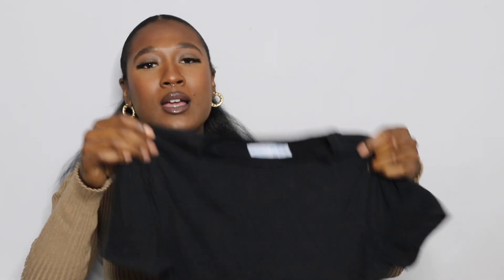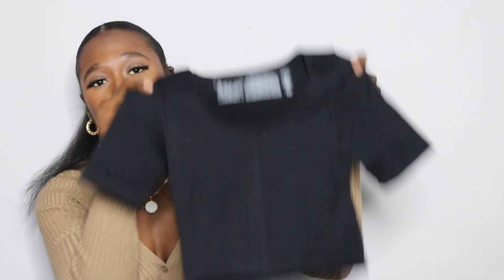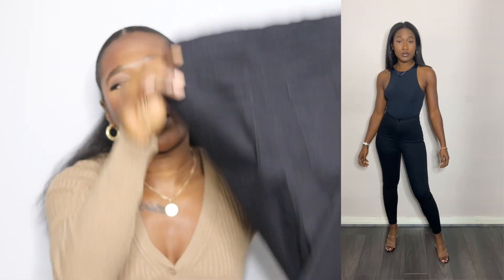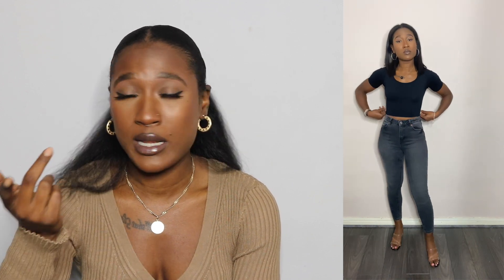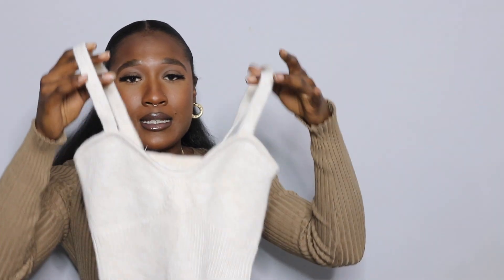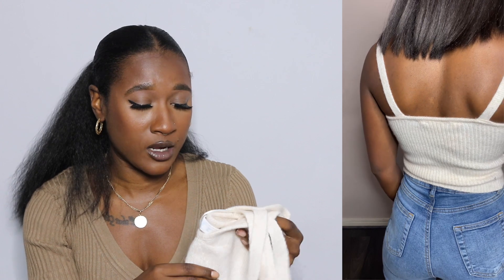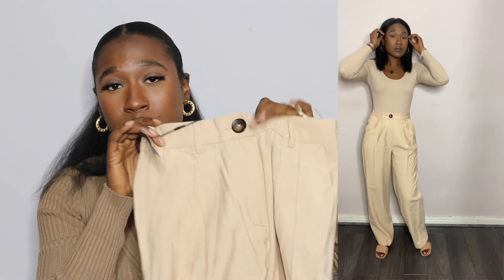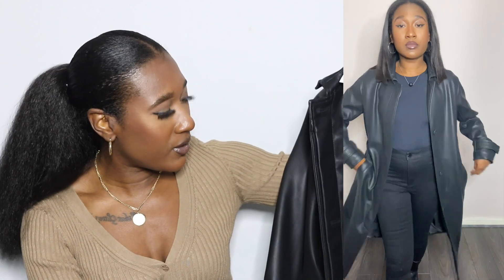PRIMARK HAUL | NOVEMBER 2021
Hey,

Dropping by to show you some of my recent Primark purchases. I have been on the hunt for these items for a while but have been unsuccessful in finding pieces to fit my petite frame - but Primark has saved the day!

Stick around to see what I have picked up xx